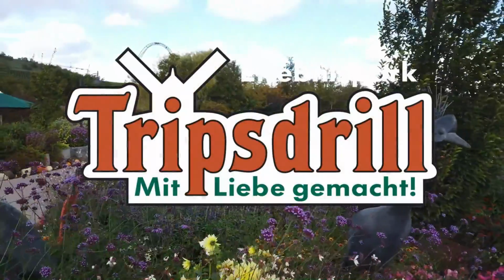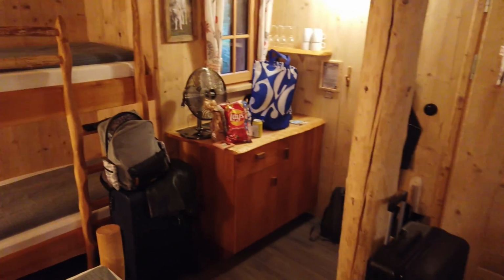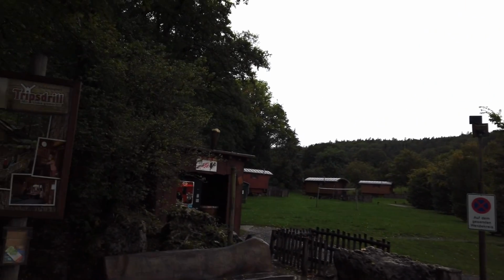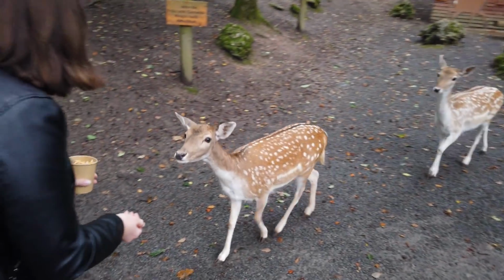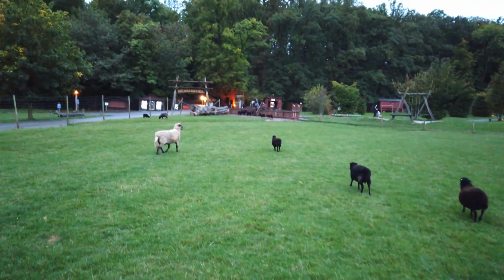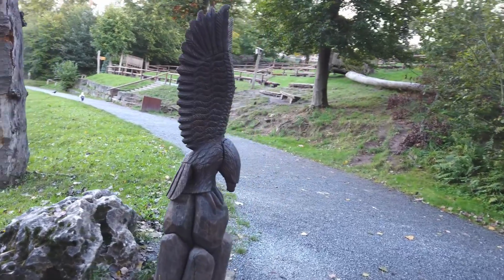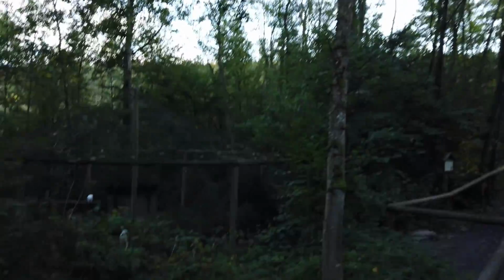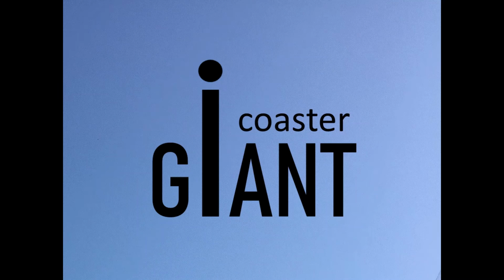Tripsdrill Treehouse Accommodation & Wildparadies Park | Sleeping In The Woods Review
Tripsdrill is well known for its beautiful theme park, full of heritage and attractions for all the family, but did you know it also has some stunning on site accommodation and a wildlife park all set in stunning woodlands?

Here's my review of staying on site and visiting the wildlife park.